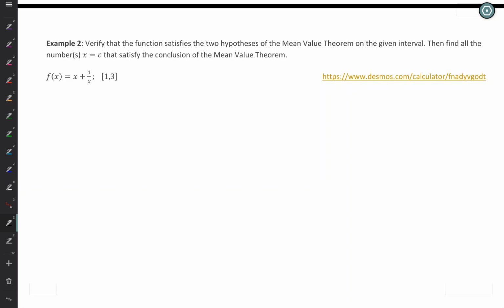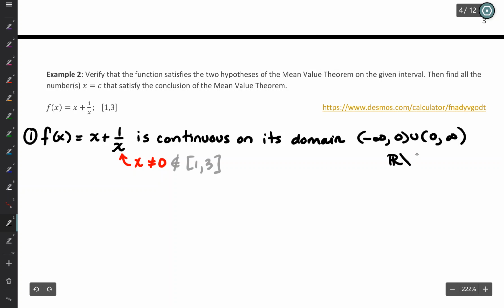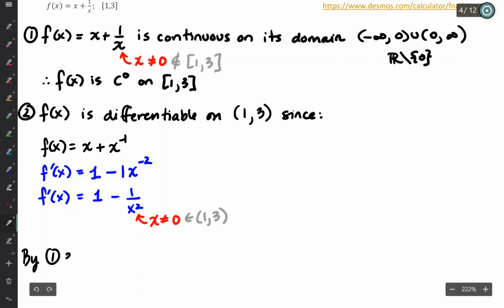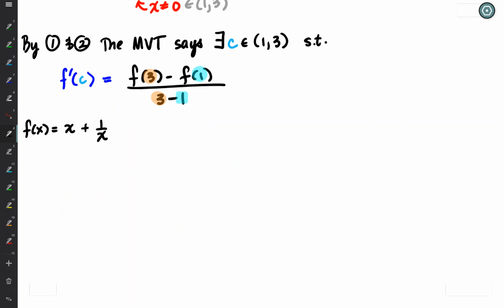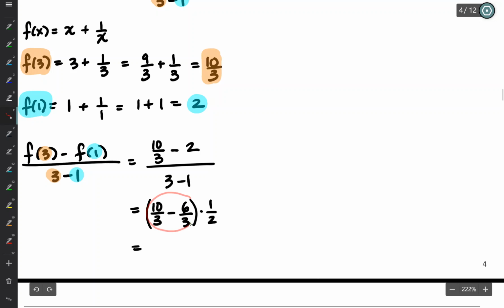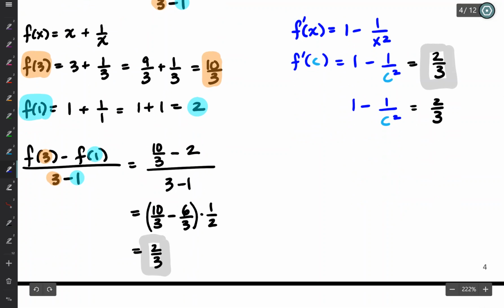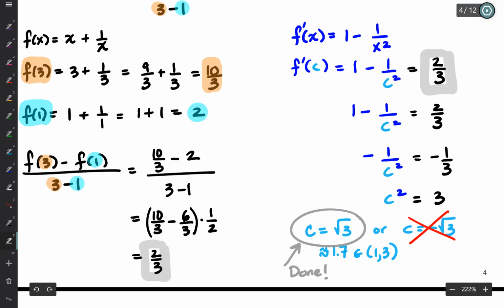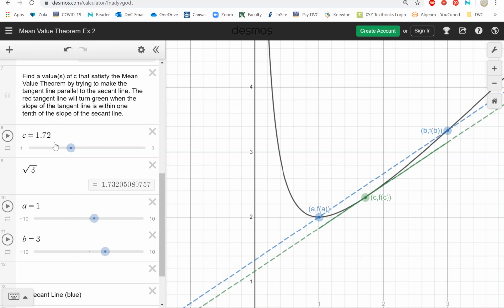Lesson 15 Video 4 Example 2